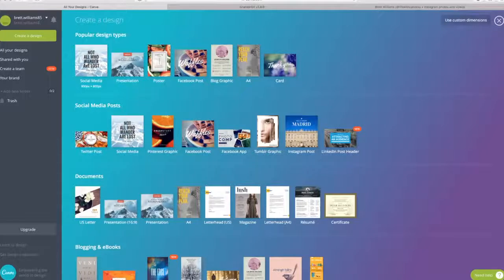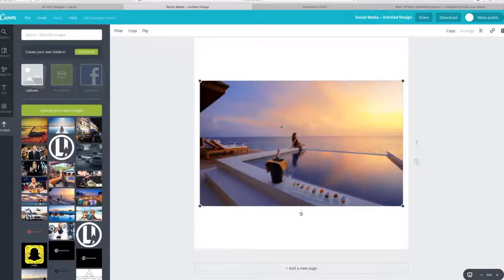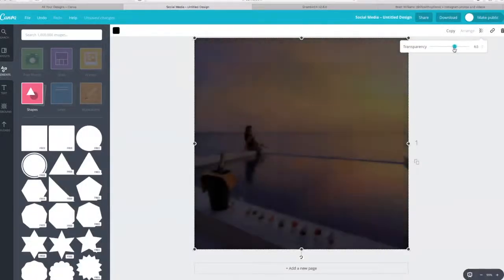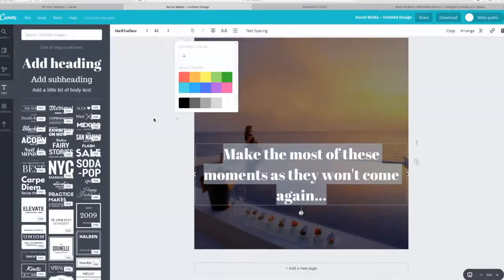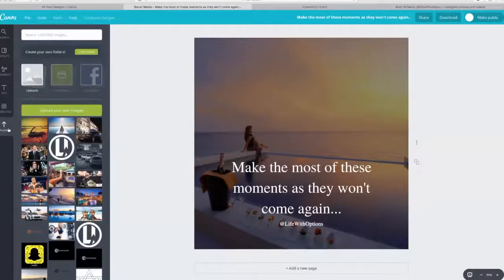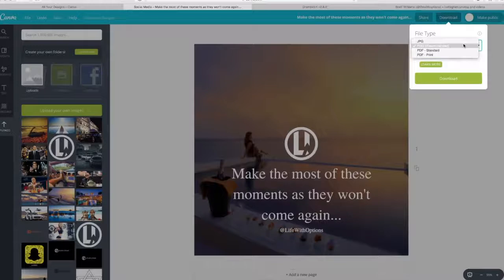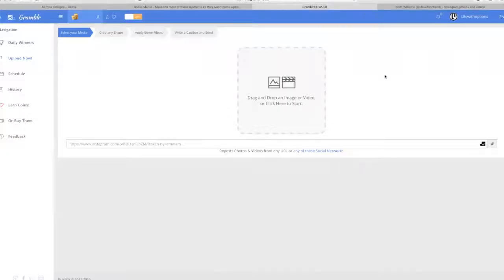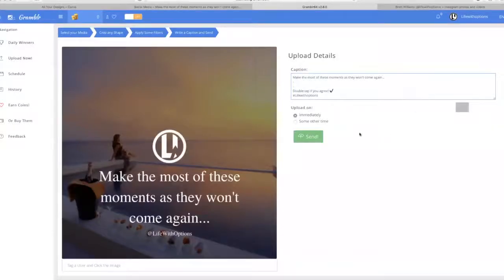How to Create a Motivational Post on Instagram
Britt Williams shows us how to create a motivational post using Canva for Instagram.